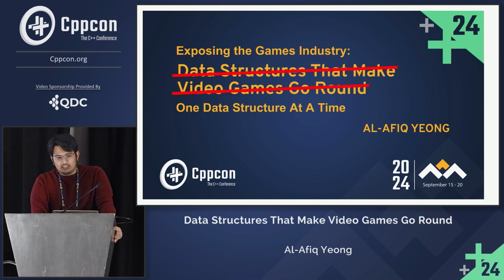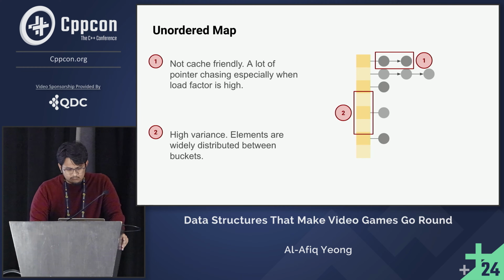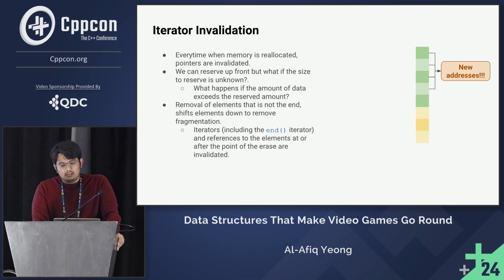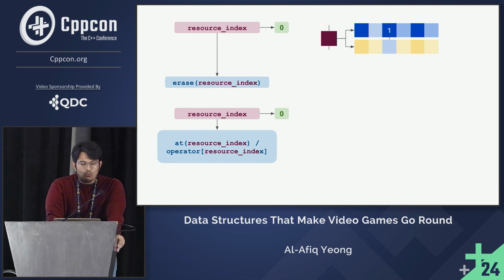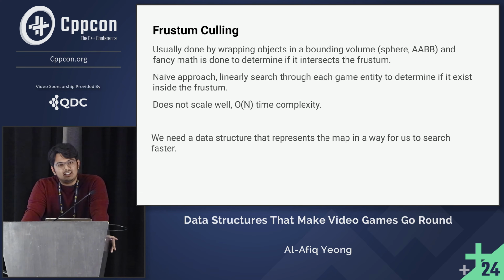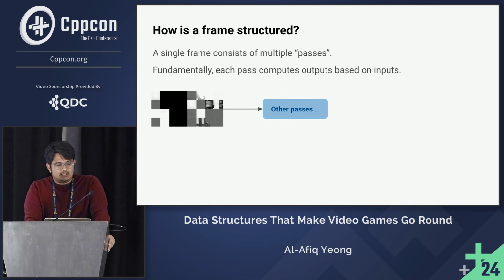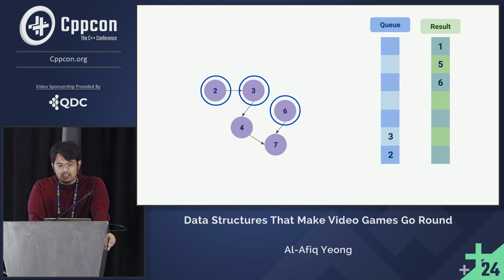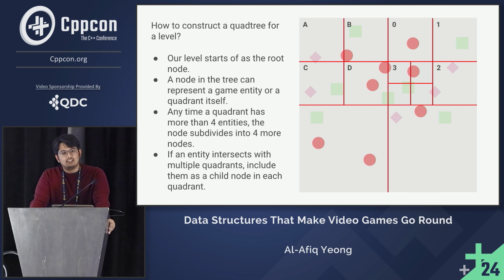C++ Data Structures That Make Video Games Go Round - Al-Afiq Yeong - CppCon 2024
Modern video games are complex beasts that contains multiple systems interacting with one another storing, transferring and processing large sets of data in real time. While some data structures from the standard library such as the std::vector gets you by 90% of the time you need to store and process data, there will be the occasional 10% that requires a unique take.

This presentation aims to discuss the unique data structures that are commonly used in video games / game engines that caters to the occasional 10%. We will go over several systems outlining their requirements, constraints and present custom data structures that gets the job done.

Al-Afiq Yeong

Al-Afiq Yeong is a Software Engineer currently working in the Engine team at Criterion. His day to day involves performance monitoring games, making sure memory gets managed efficiently and developing new technologies that will empower future games developed with Frostbite. Prior to games, he was a full stack developer maintaining and building web apps in the service, nuclear and finance industry. Outside work, he spends most of his time writing his own rendering engine while trying to avoid the allure of the games sitting in his Steam library.